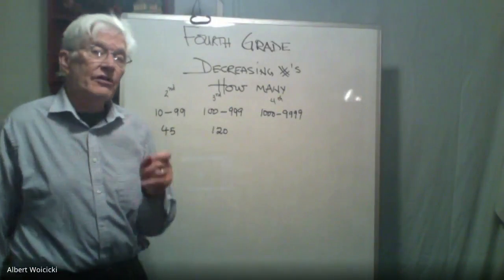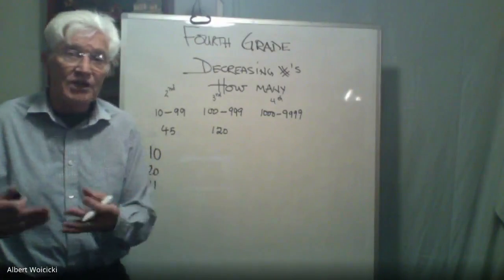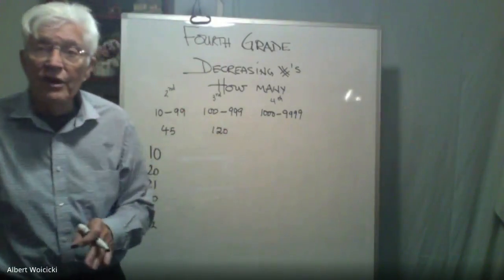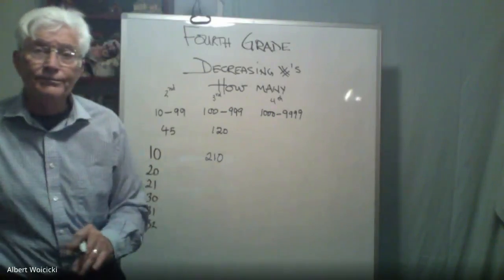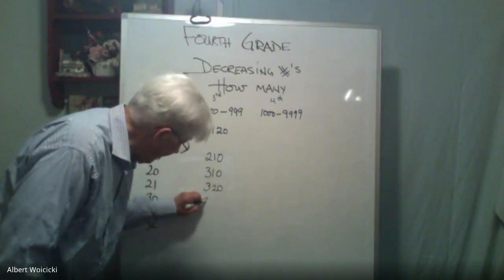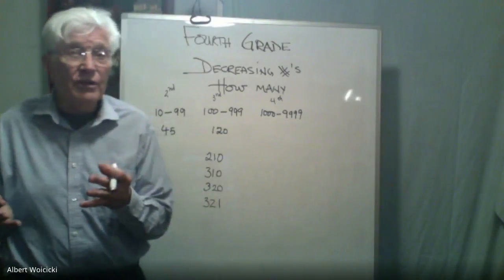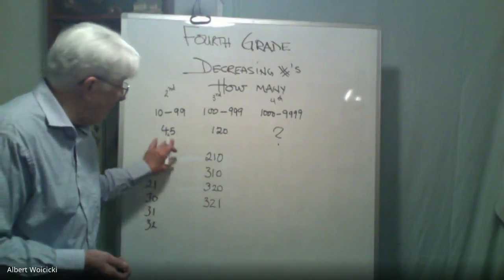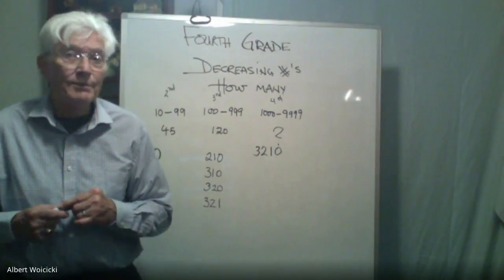4th grade: decreasing numbers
This video is about 4th grade: decreasing numbers